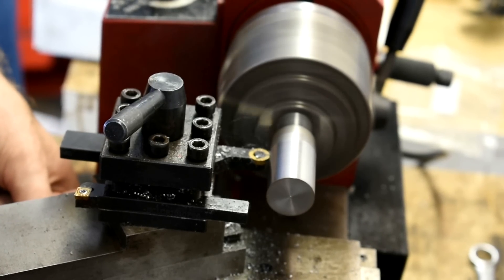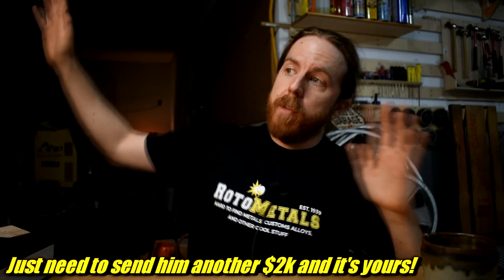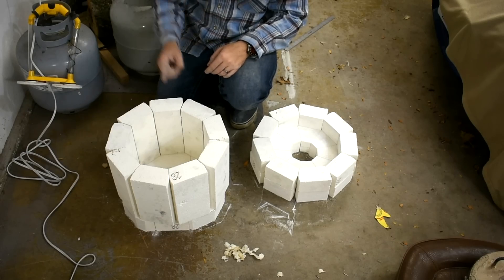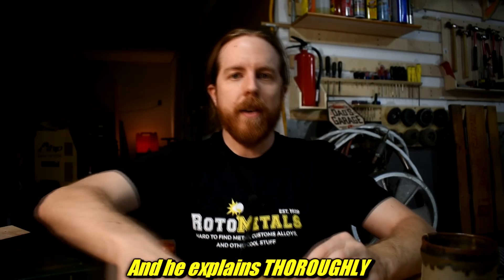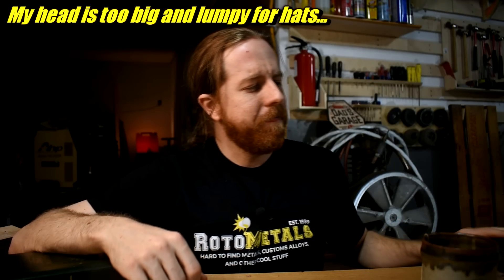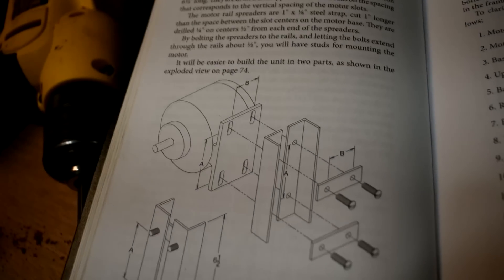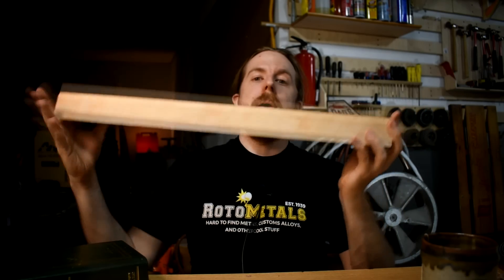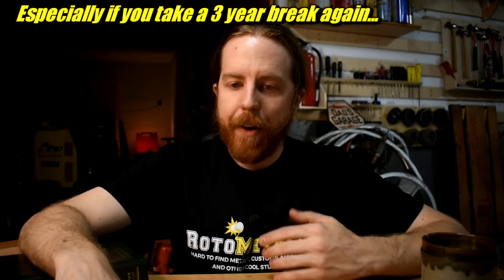Build a DIY Home Machine Shop the Gingery-ish Way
We're doing it.  The Gingery Lathe is on it's way.  Kinda... I'm going to change literally every part and who knows if it will ever work right.  The thumbnail is a failed previous attempt at the lathe, so the stakes are kinda high here...

(large one) (small one)

Mailing Address:
1818 Milton Ave STE 100 # 1973